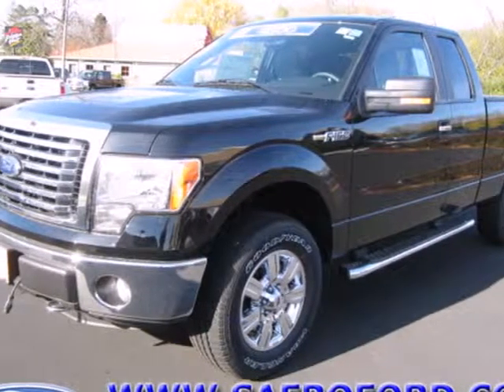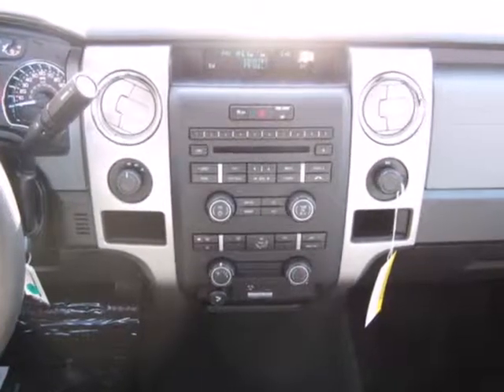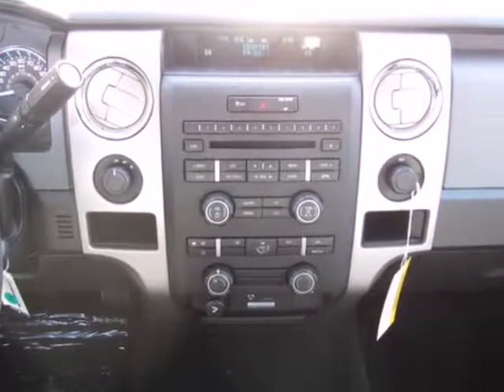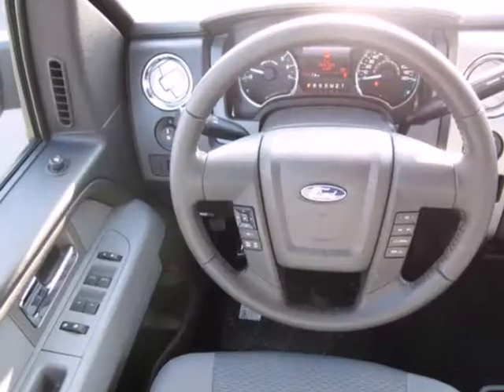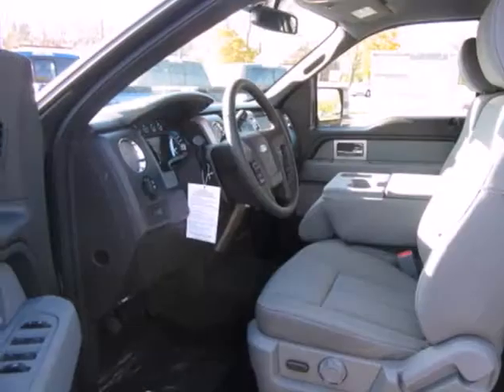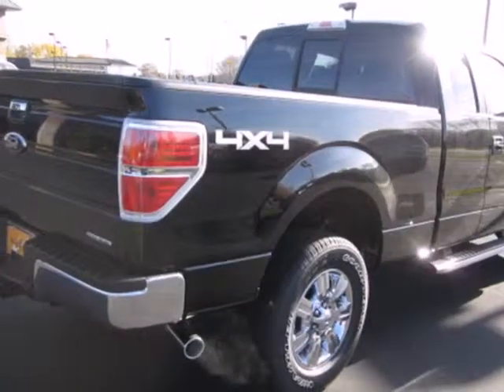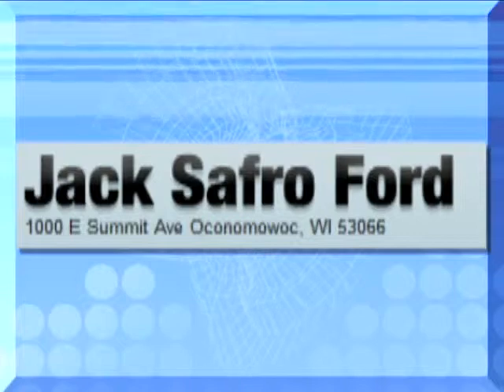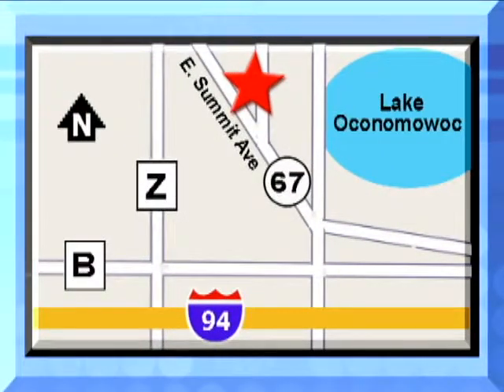2011 Ford F-150 #116244 in Madison WI Waukesha, WI 53066 - SOLD